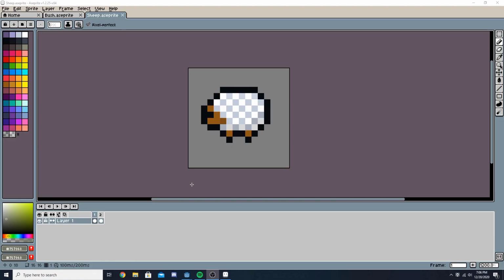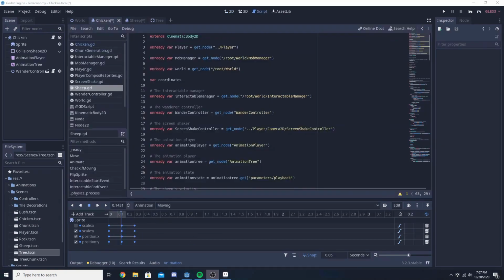Yeet the Sheep! | Terraconomy Indie Devlog #2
Terraconomy's development got a little off track this week. Instead of working on my main goal, I decided to breathe life into the forest biome. With flowers, bushes, trees, chickens, and more, the vision for the game is finally being shown. As always, comment any ideas you might want me to implement!

Want to support the game? Thanks for all your support!